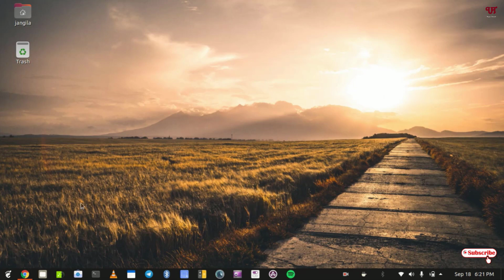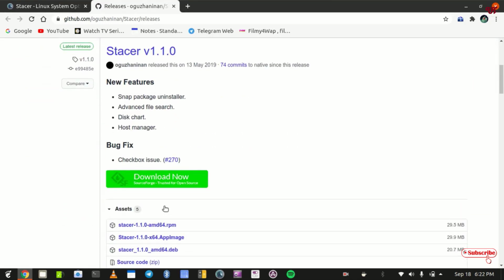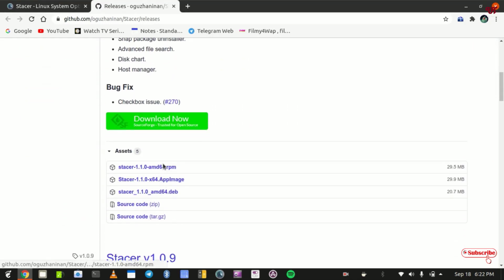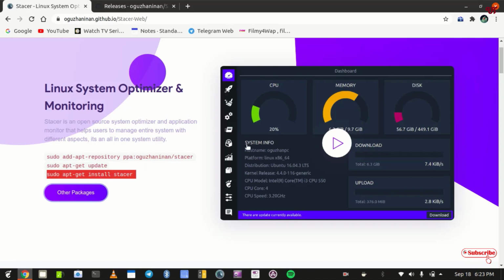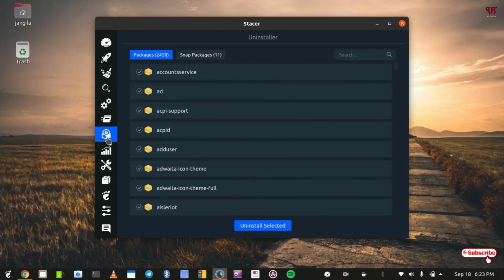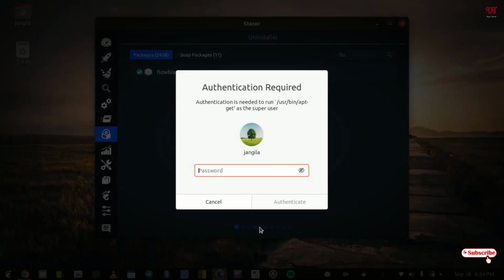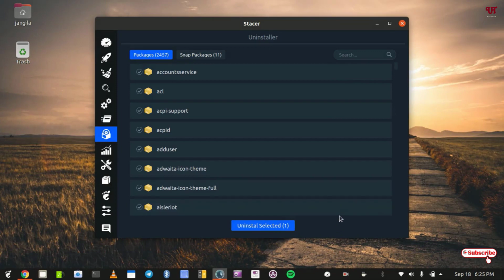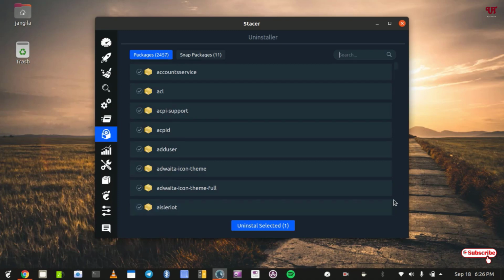Best App and Package Uninstaller for any Linux Computer.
This video tutorial is all about Best App and Package Uninstaller for any Linux Computer.